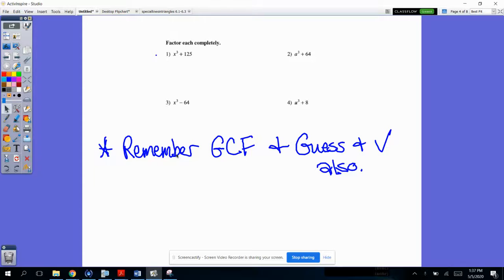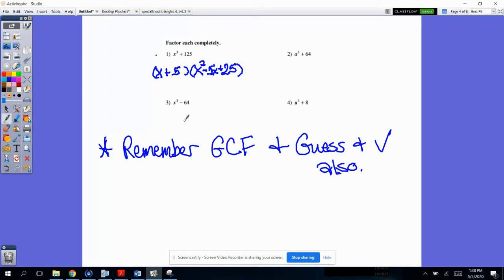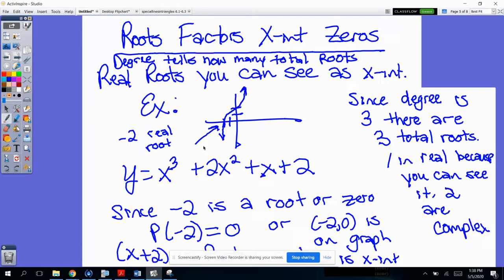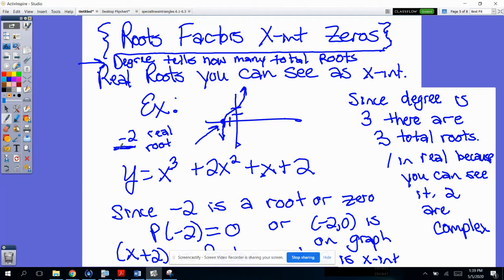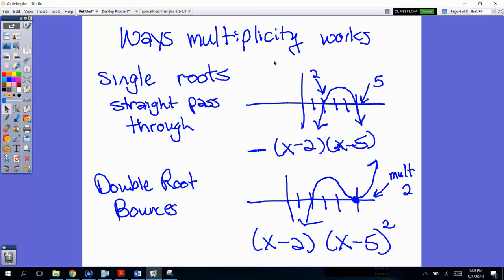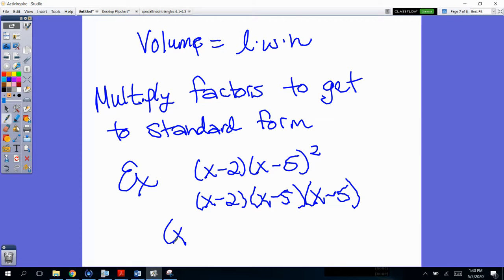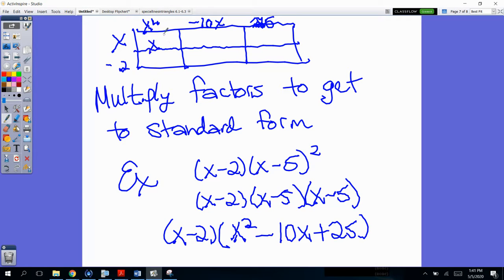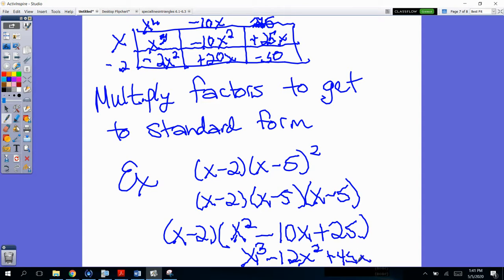Rest of review